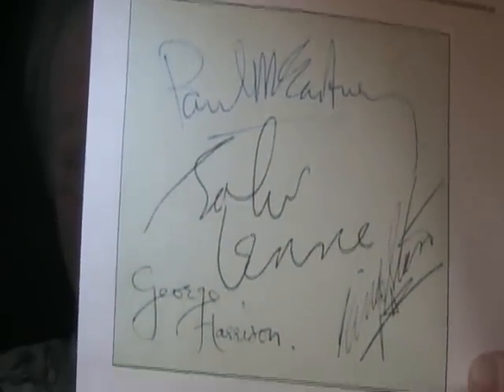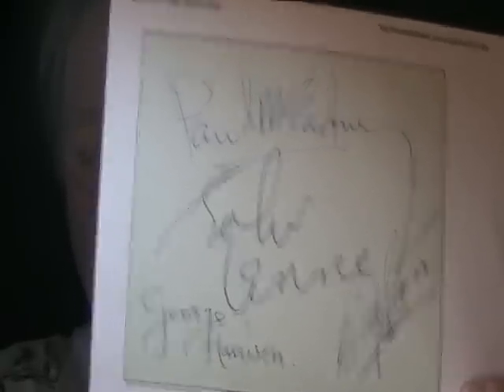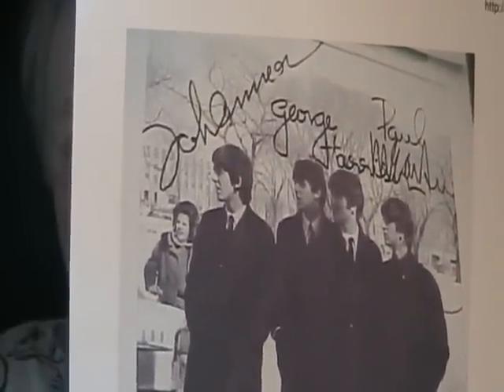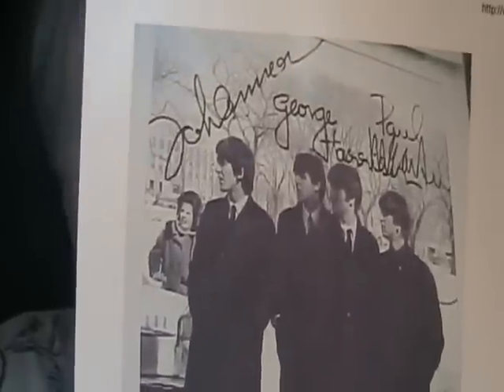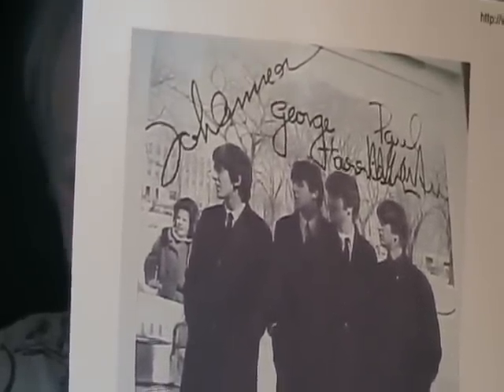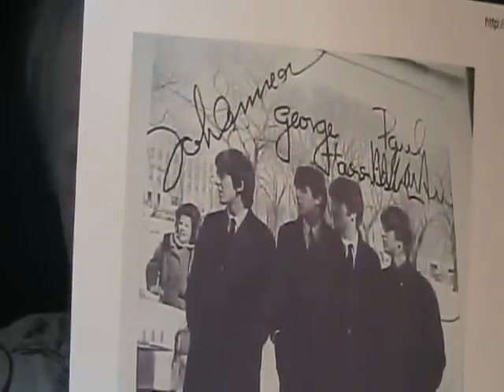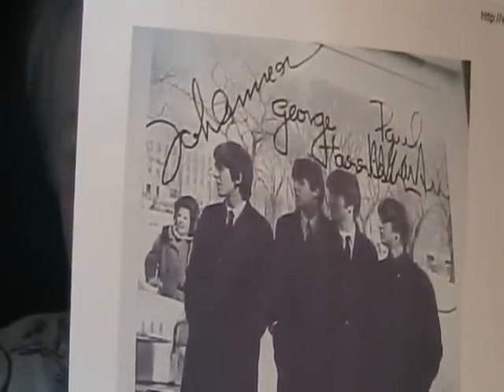Beatles Signed photo Coach's Corner Auctions Ted Taylor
Beatles Signed photo Coach's Corner Auctions Ted Taylor Stat Authentic